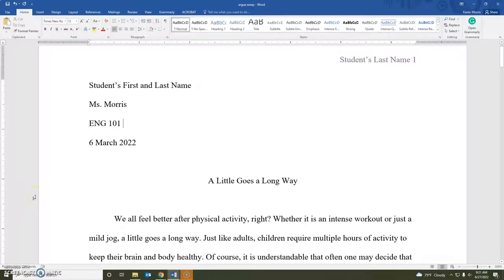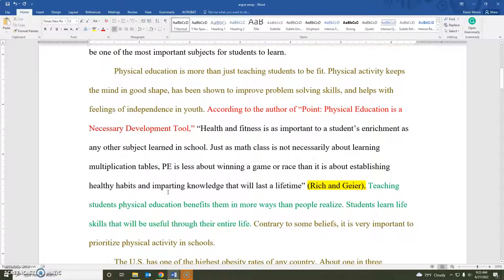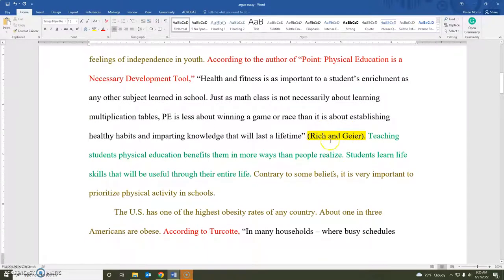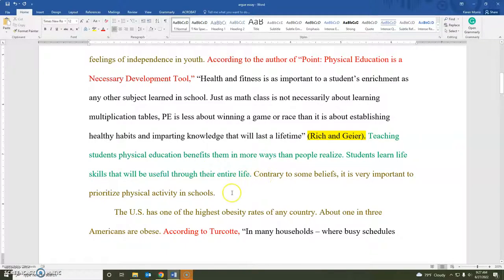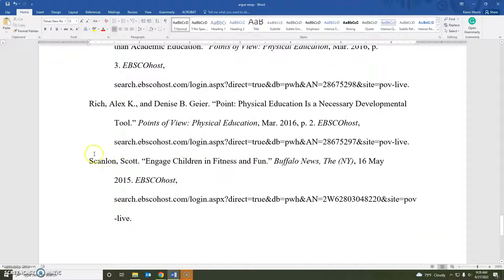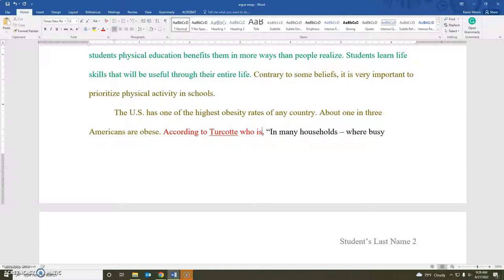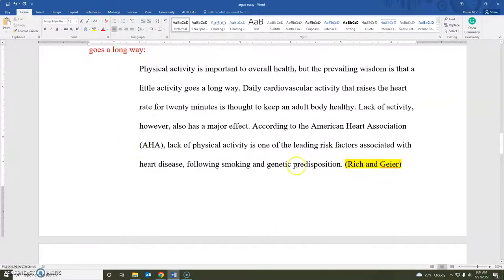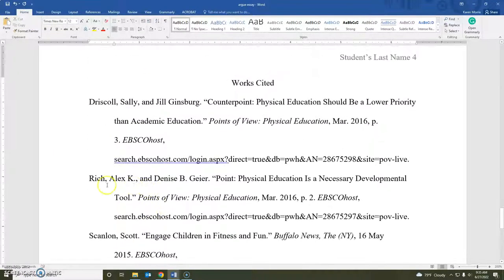Argumentation Essay Formatting and Source Integration Review